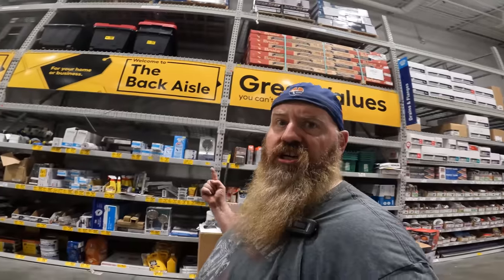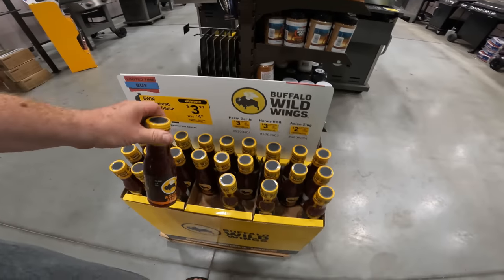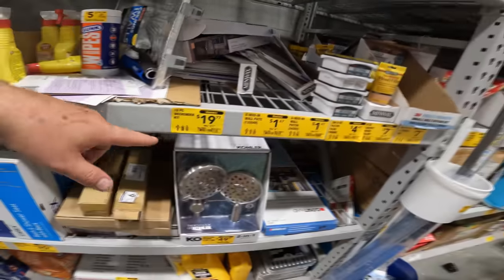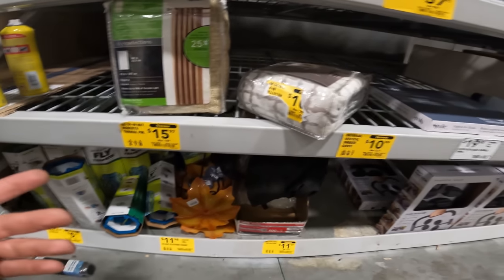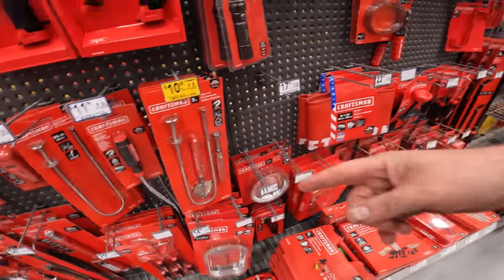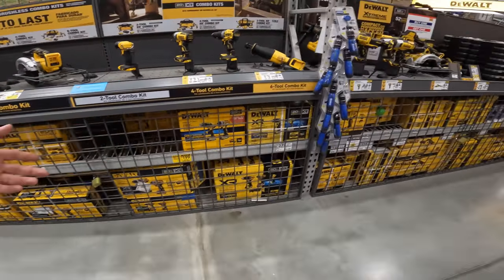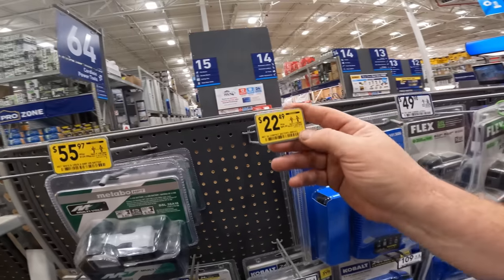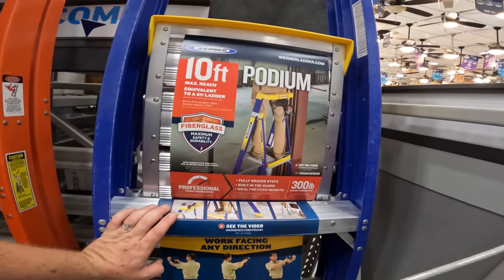Lowes Did It Again With Huge Power Tool Clearance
& DEAL SUPPORT STAFF FOR DISCORD FB IG TELEGRAM

NO STUPID QUESTIONS WE ARE HERE TO HELP!